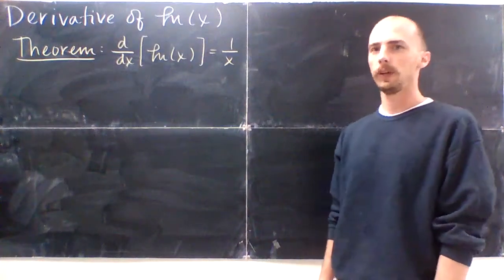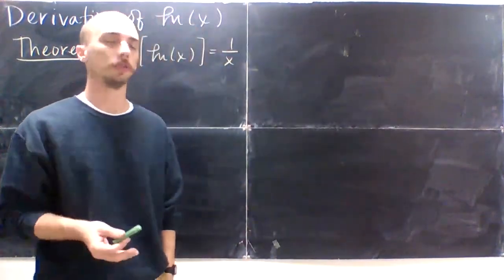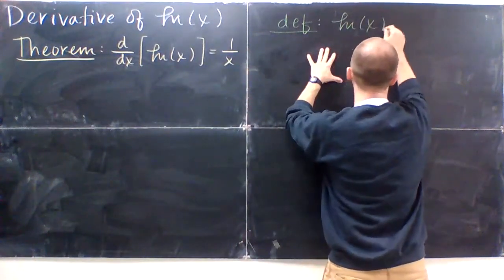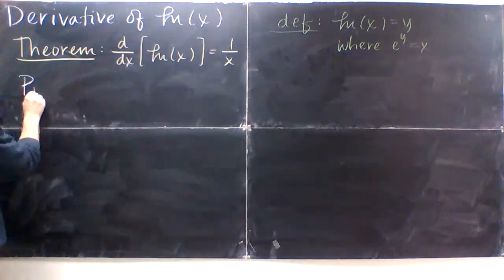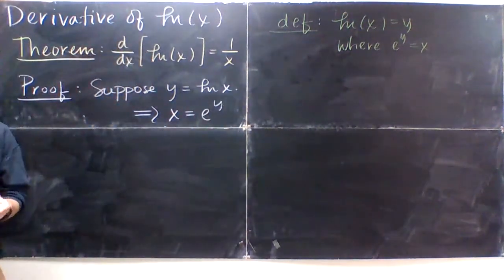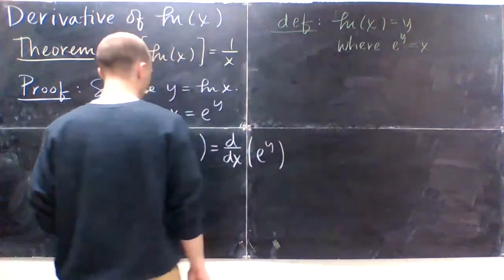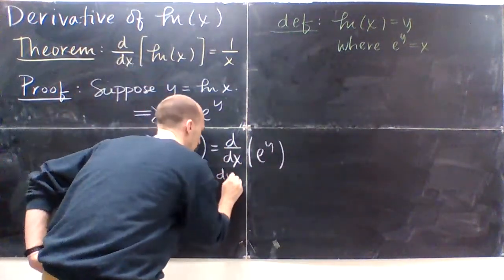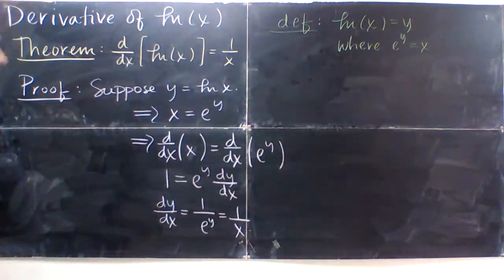Proof of Derivative of ln(x) Using Implicit Differentiation